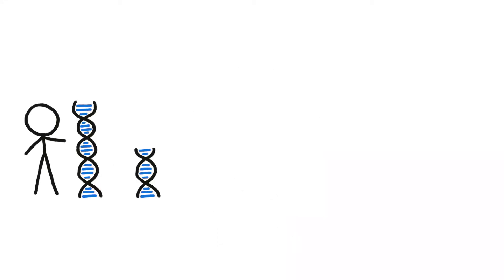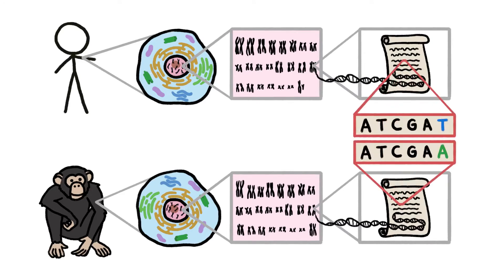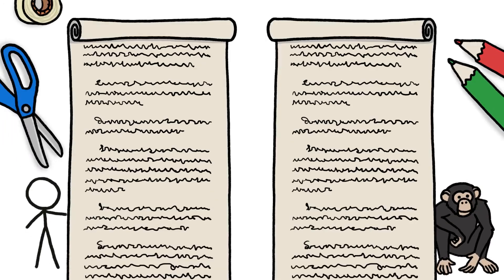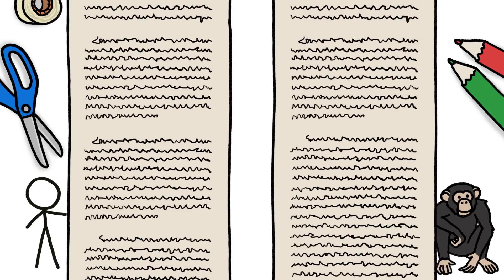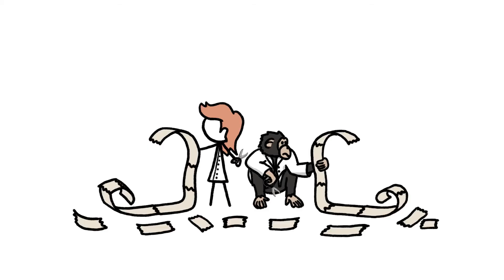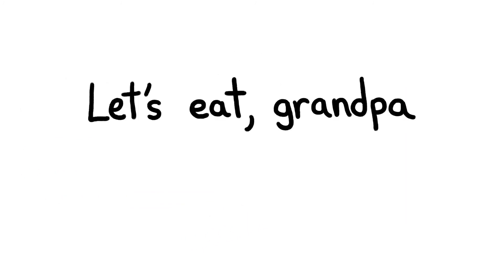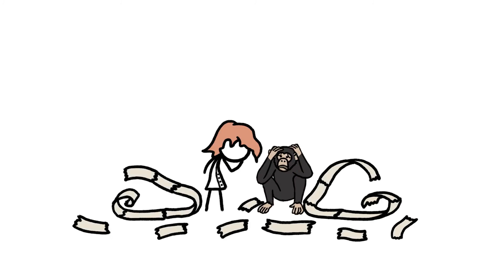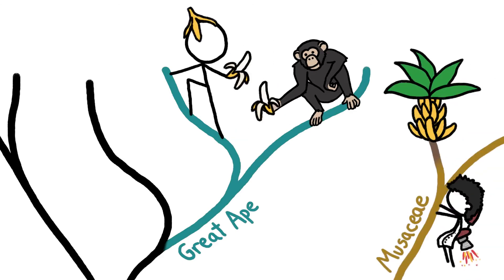DNA CHIMP VS HUMAN DNA are they Really 99%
THE CHIMP TO HUMAN MIRACLE
QUOTE:  We “have a prior commitment, a commitment to naturalism. It is not that the methods and institutions of science somehow compel us to accept a material explanation of the phenomenal world, but, on the contrary, that we are forced by our a priori adherence to material causes to create an apparatus of investigation and a set of concepts that produce material explanations, no matter how counter-intuitive, no matter how mystifying to the uninitiated. Moreover, that materialism is absolute, for we cannot allow a Divine Foot in the door. Lewontin, Richard (1997), “Billions and Billions of Demons,” The New York Review, January 9.
           Humans have 23 Pairs of Chromosomes, and chimps have 24.   Evolutionists  theorize that in the past, two pair of Chip Chromosomes “fused,” to form 23 chromosomes pairs and human DNA.   Each chromosome contains roughly 250 Million lines of  DNA code.   So this means, that 1 Billion lines of DNA (2 Pairs of Chimp DNA) somehow came together.
YOU ADMIT: "chromosome fusion is a single event regardless how many billion lines of DNA are involved all the time. " Thank you very much, for that actually startling admission. I really did expect you to at least give the process of DNA code fusion process, a few hundred million years or some such nonsense. Now, however, I have proof, that even you don't believe in "Darwinian Evolution" small successive changes over time. Now, by simple chance alone (No Natural Selection, and no time, just a single event) over 1 billion lines of genetic code magically fused. I thought Atheists didn't believe in miracles? Or Magic? So, at one single moment in time, 1 billion lines of code "just simply magically fused together" and produced a Human from a chimp.
          Yep, and tomorrow, the computer scientists are going to randomly "slam the windows 10 OS, the Android 10 OS, and the Apple 10.15 OS together, to create the greatest OS the Universe has ever seen. I mean, if Chance alone can do it for biology, and go from chimp to human, what are we waiting for. WOW. WHERE IS THE MATH--NOT SIMPLY A JUST SO STORY claiming they believe that this happened. Why do you believe that Scientific (Story) article--because your an Atheistic, Materialist--you have to believe that story. By the way, when anyone uses--most likely, or we believe, or its possible, or something similar in a scientific paper--it means they do NOT know. And best of all, it is YOUR FAITH STATEMENT, IF YOU BELIEVE THEIR STORY, especially when the "proof" of their claim is actually non-existent. Religious Faith in a Creator of the Cosmos, is way more reasonable--and now you do not even have the benefit of an unguided, undirected, mindless process, or long periods of time.
            Here is pure chance on display. And no matter how counter intuitive, and illogical the idea, you will believe anything, but God.